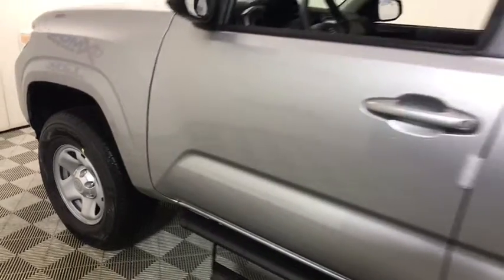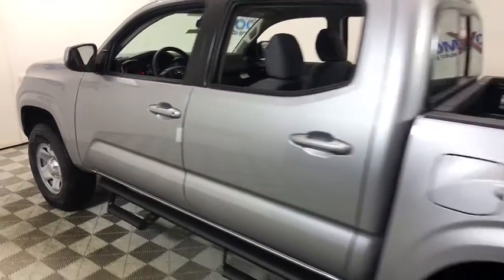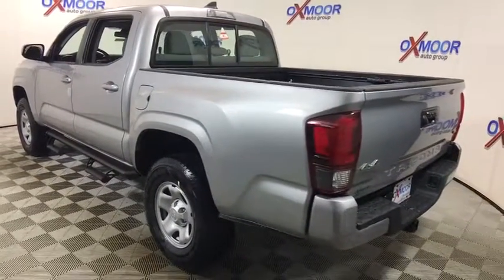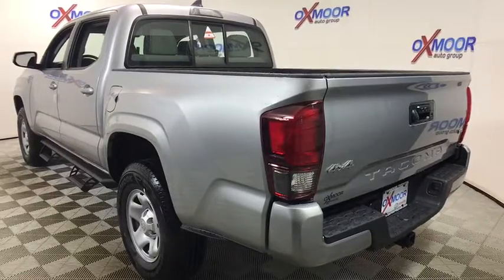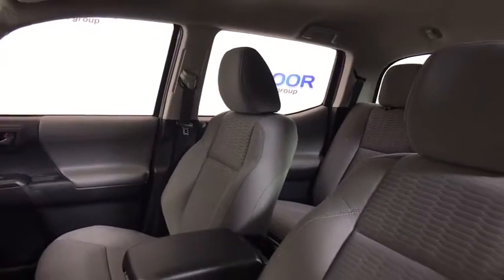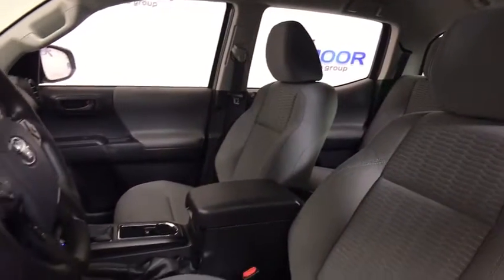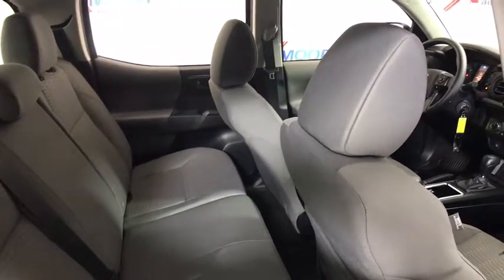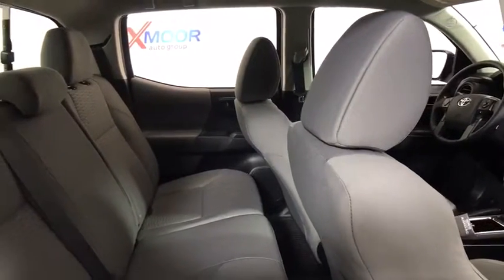2018 Toyota Tacoma Louisville, Lexington, Elizabethtown, KY New Albany, IN Jeffersonville, IN T45115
Silver Sky Metallic N 2018 Toyota Tacoma available at Oxmoor Toyota in Louisville, Kentucky. Servicing the Lexington, Elizabethtown, KY New Albany, IN Jeffersonville, IN area.

Oxmoor Toyota
8003 Shelbyville Rd

Factory MSRP: $34,152 2018 Toyota Tacoma SR V6 Silver Sky Metallic SR Convenience Package: Remote Keyless Entry, Paint Protection Film, Preferred Owner's Portfolio. As part of the Toyota family, your exceptional ownership experience starts with ToyotaCare, a no cost maintenance plan with 24-hour roadside assistance.The ToyotaCare plan covers normal factory scheduled service for two years or 25,000 miles, whichever comes first. 24-hour roadside assistance is also included for two years, regardless of mileage. Price includes: $1,000 - TMS Customer Cash. Exp. 07/31/2018